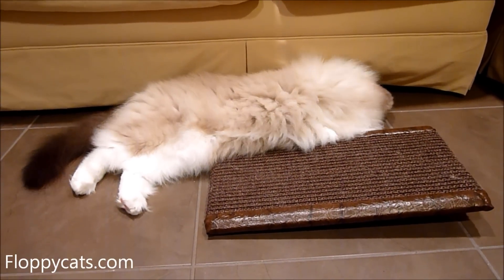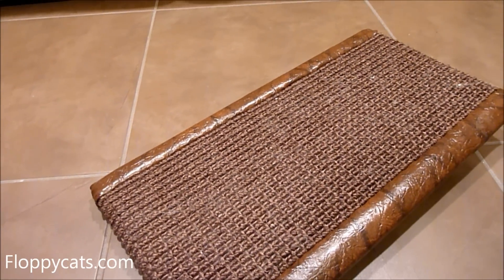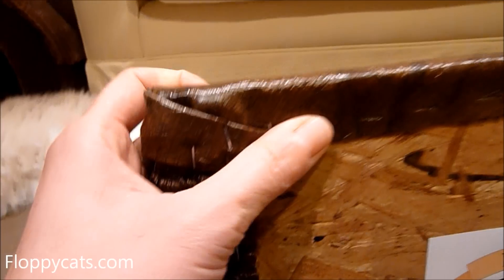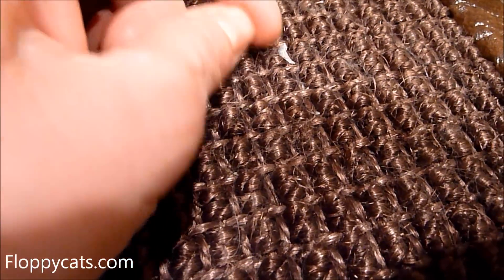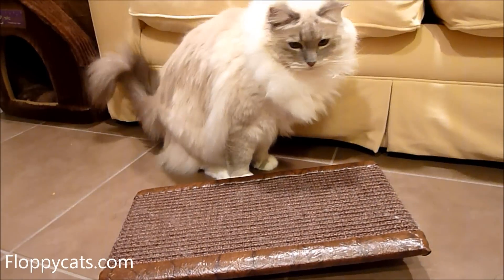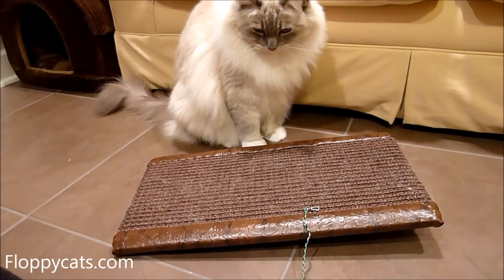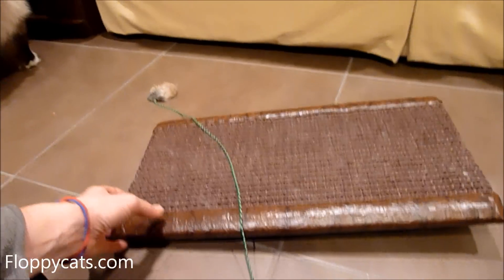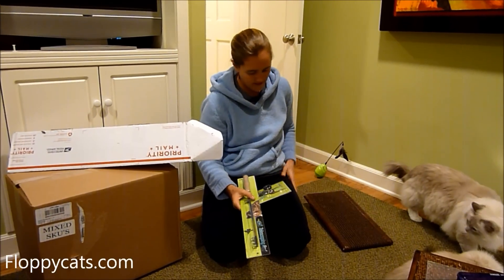Royal Cat Boutique Kitty Treadmill Review - ねこ - ラグドール - Floppycats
A cat's need to scratch is instinctive. It helps them to sharpen and remove the dead outer layer of their claws, stretch and flex their bodies and work off energy. By using the Kitty Treadmill, you are helping your cat stay active and healthy. Combining contemporary shapes with stylish patterns, the Kitty Treadmill is a modern twist on conventional scratchers. The Kitty Treadmill provides your cat with a corrugated scratching surface, while helping to protect your furniture from claw damage.

Royal Cat Boutique Kitty Treadmill Review - ねこ - ラグドール - Floppycats cat cats ragdollcat ragdoll floppycats .